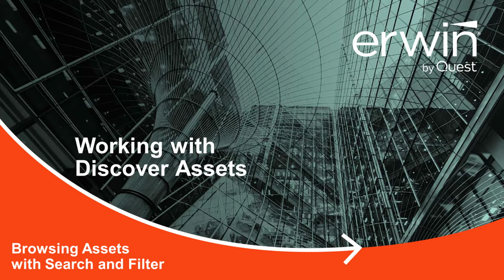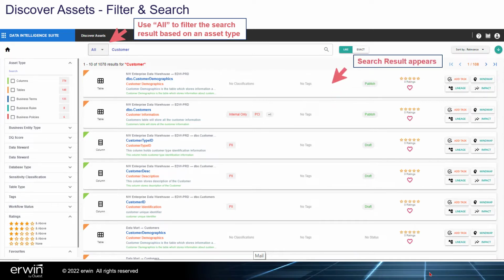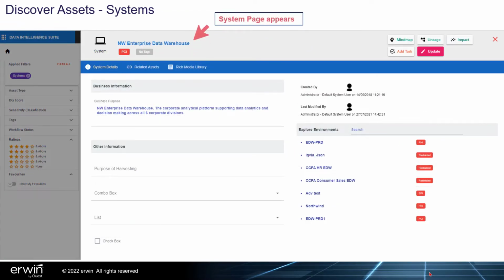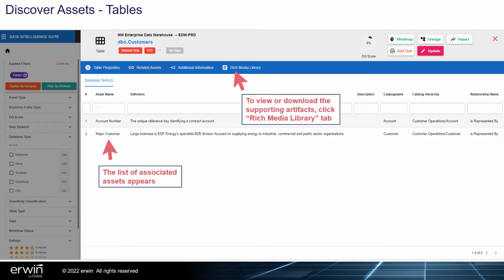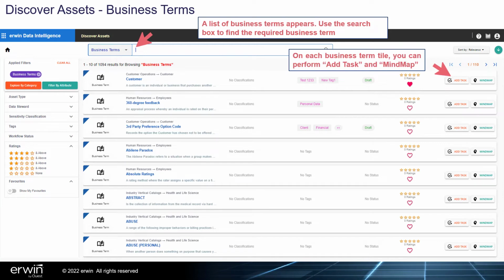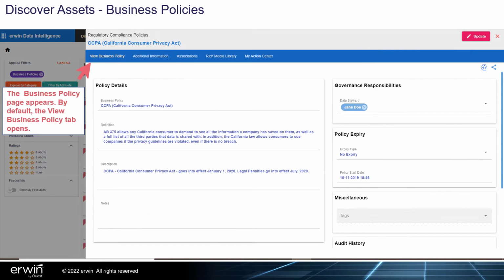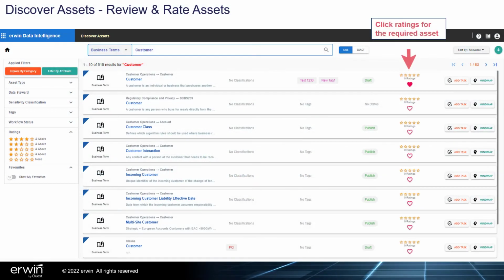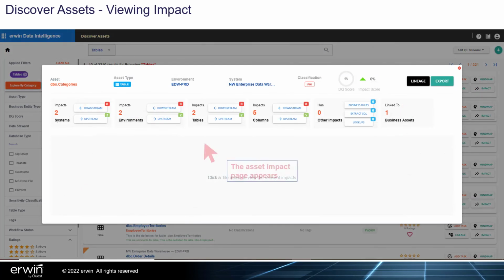Discovering Assets v12